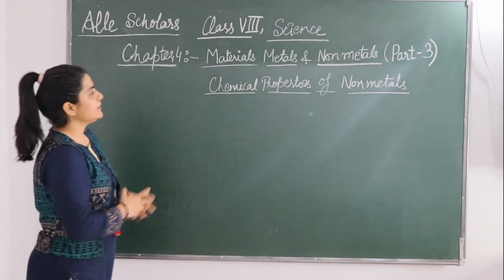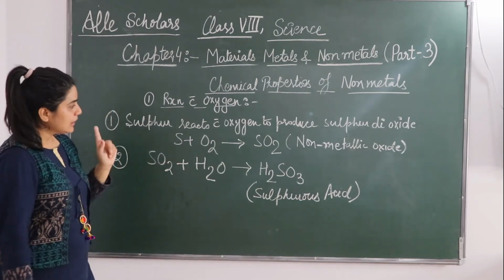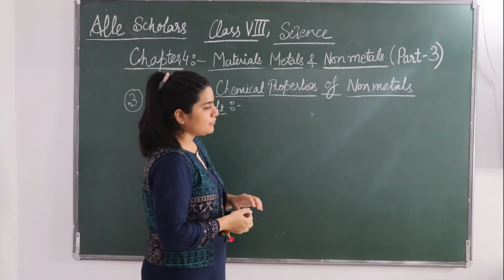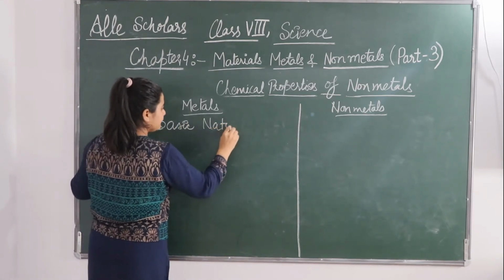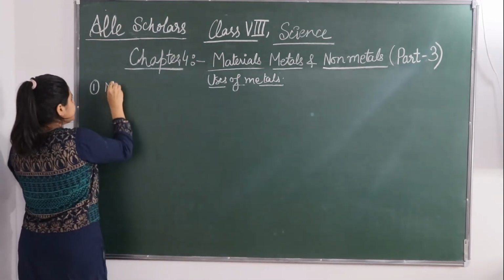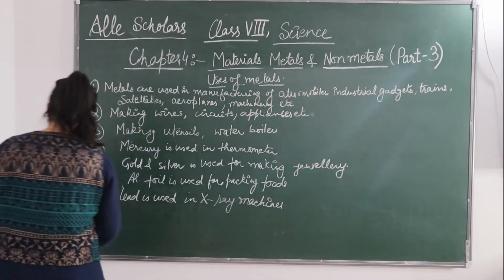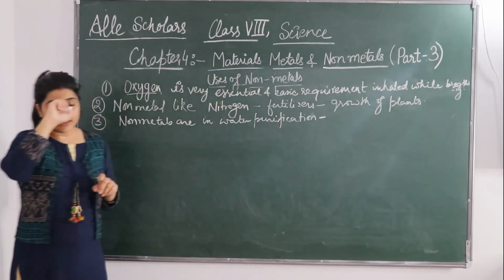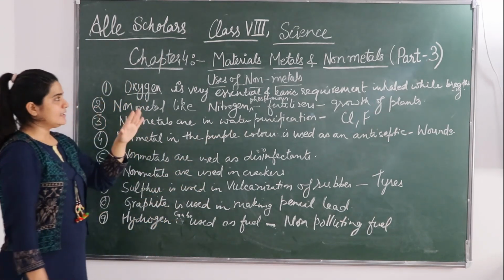Materials Metals and Non metals Uses of Metals and Non-metals part 3 Class 8th Chapter 4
Reactions of non-metals
Chemical properties of non-metals
Uses of Metals and Non-metals